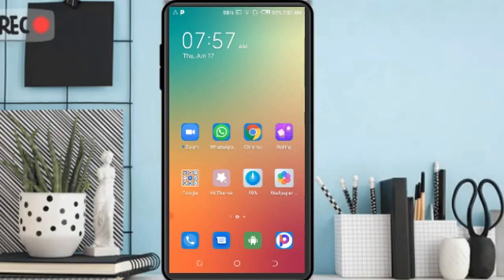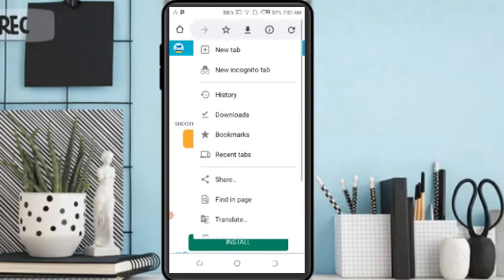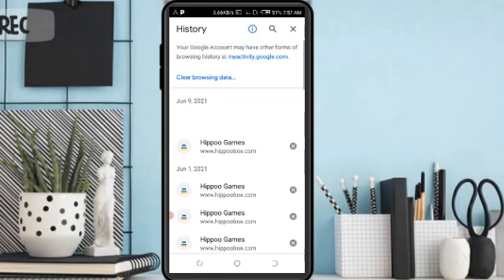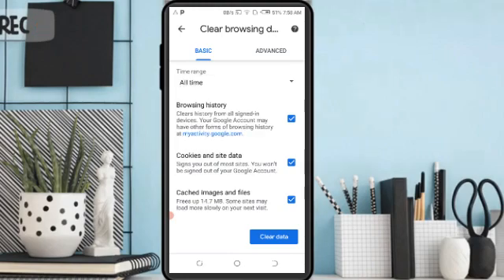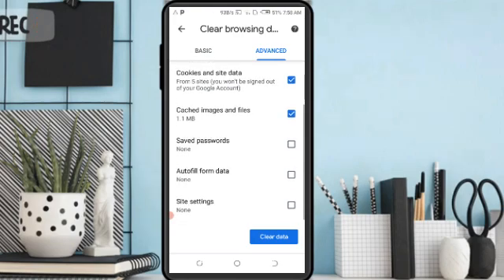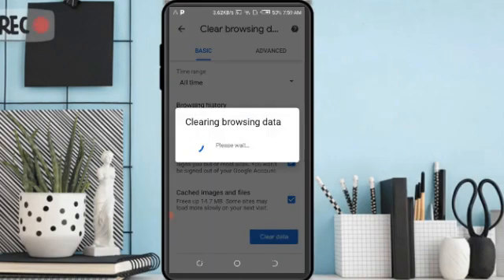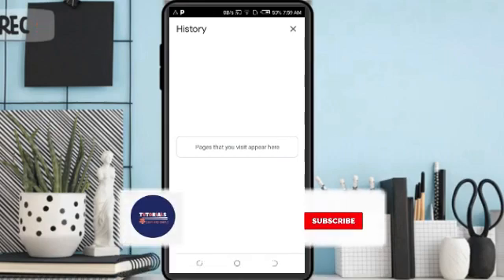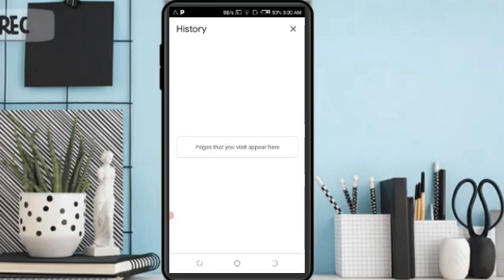How to Clear Search History on Chrome Android – Delete Browsing History in Android Phone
You will learn How to clear search history or browsing history in android phone, how to delete browsing history in android chrome.